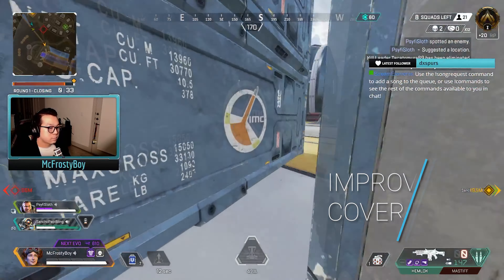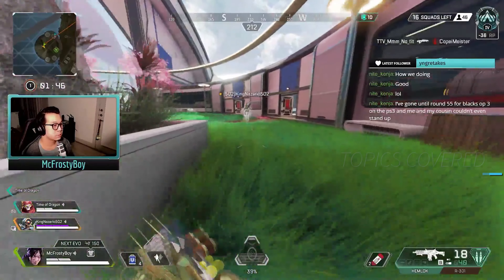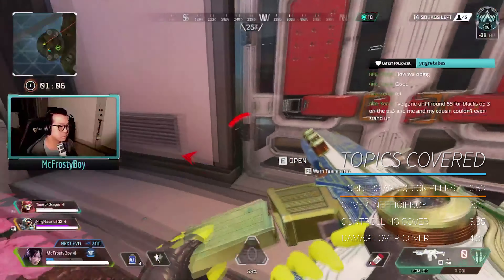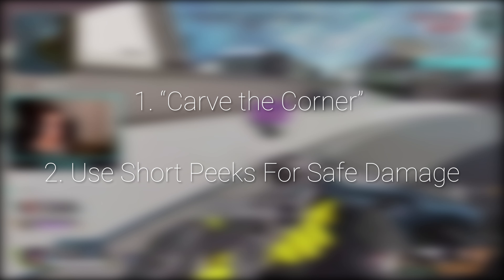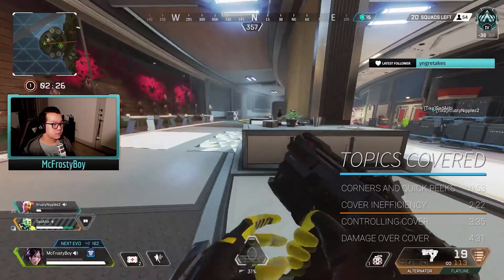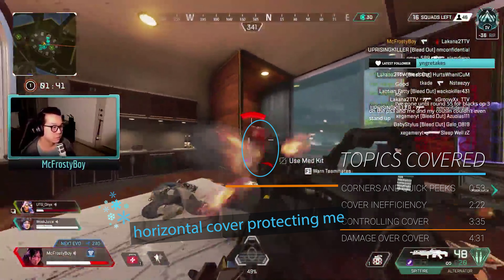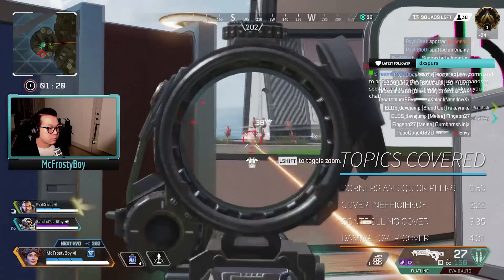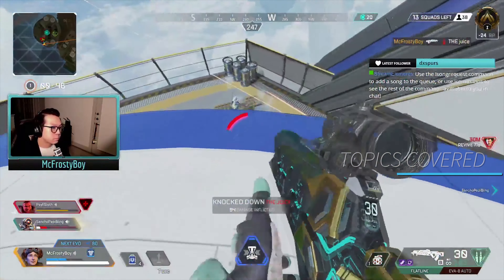Using Cover to Make Better Damage Exchanges in Apex Legends Ranked Season 7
Learn the key fundamentals to making better use of cover and ultimately make better damage exchanges using these examples in Apex Legends!
Apex Legends Season 7
Help bring this content to the community by upvoting on Reddit!

Kubbi - Up In My Jam (All Of A Sudden)

SilentCrafter - Into The Game
Into The Game by SilentCrafter

Sergius - Sky High [Bass Rebels Release]